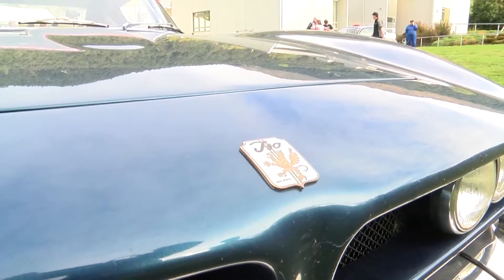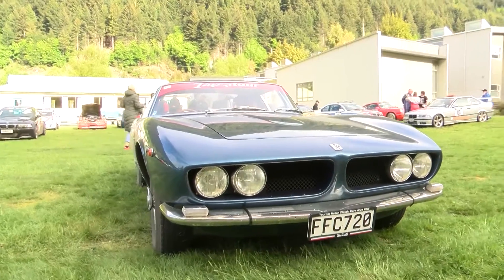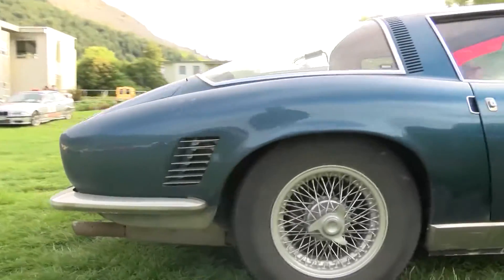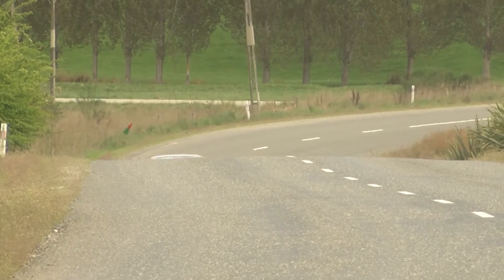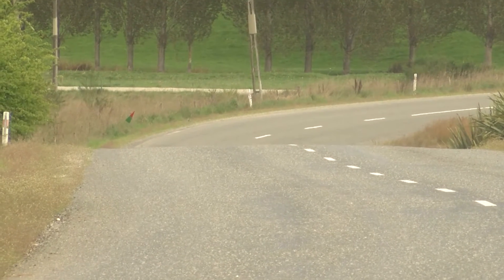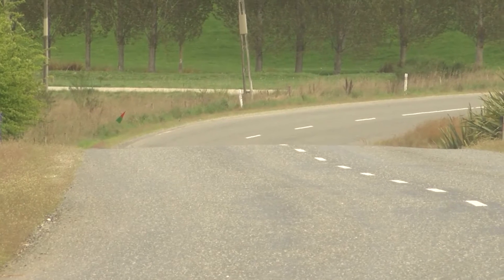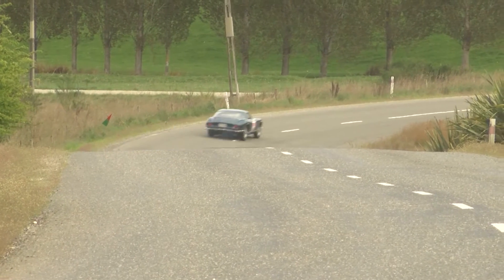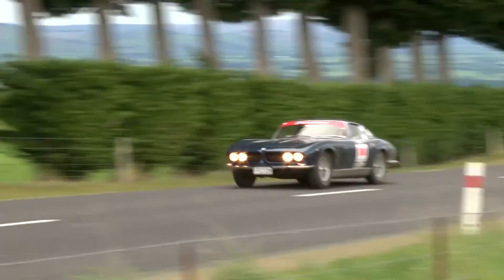41 TFT #19 Rare Italian v2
2019 TFT #19 Rare Italian

A rare Italian came out at last year’s Targa NZ and it wasn’t a Ferrari, although there were a couple of those too! Peter Lyttle is very proud of his rare stead and explains some of its history.